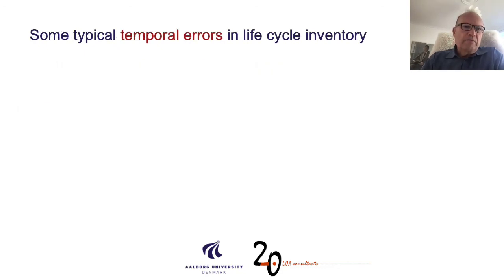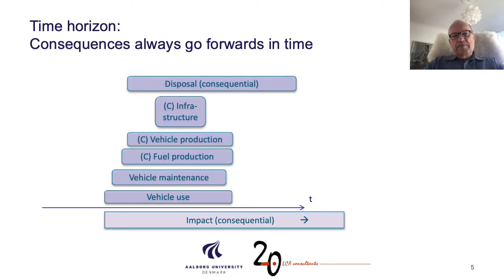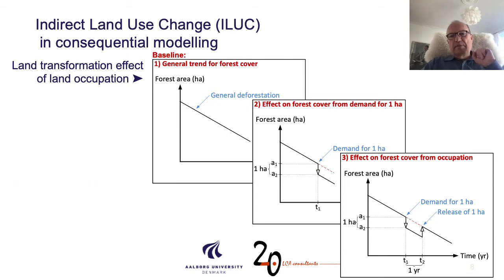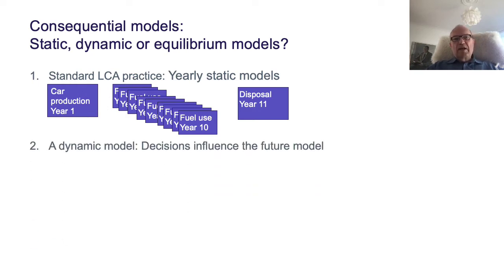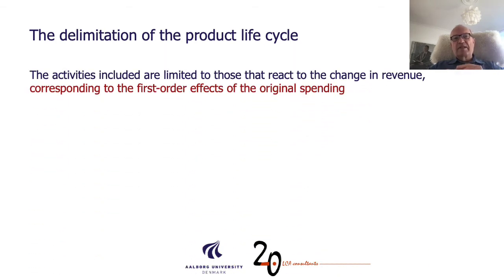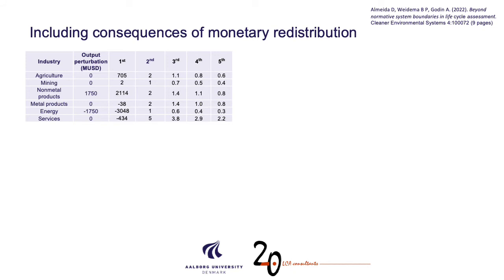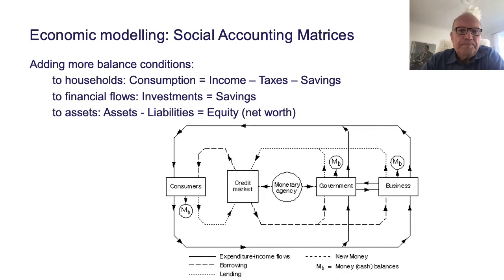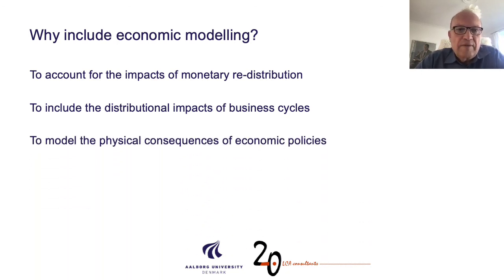Temporal issues in LCA (Consequential modelling in LCI, video 4)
This video on ‘Temporal issues in LCA’ is the fourth in a series of 10 videos. The series, ‘Consequential Modelling – in Life Cycle Inventory Analysis’, is developed by Bo Weidema and Jannick Schmidt in a collaboration between Aalborg University and 2-0 LCA, Denmark and presented by Bo Weidema. Version February 2022.